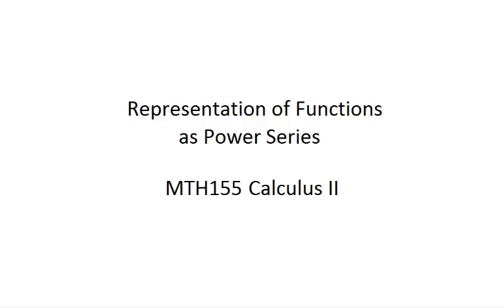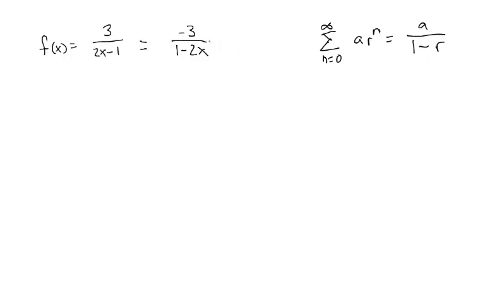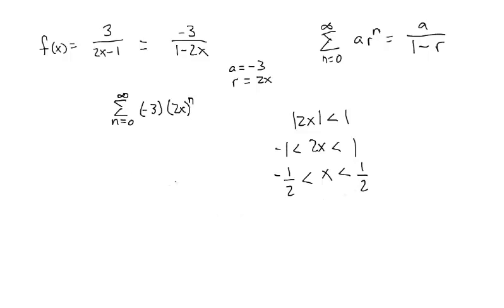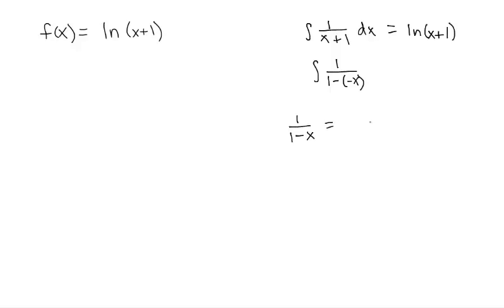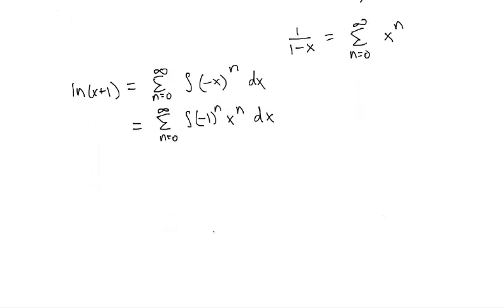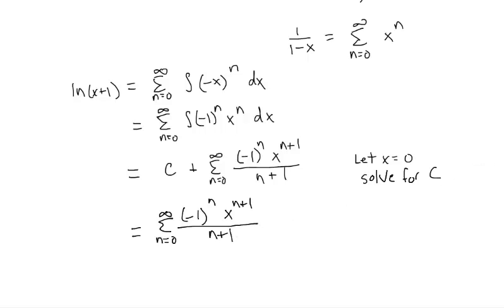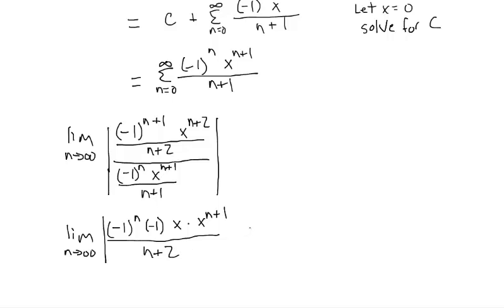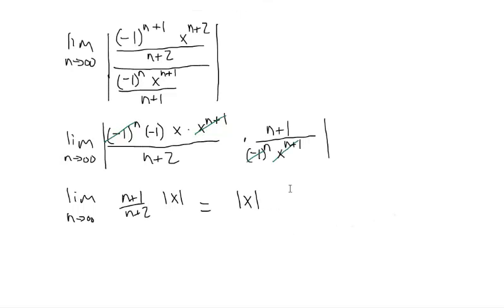representation of functions as power series mth155